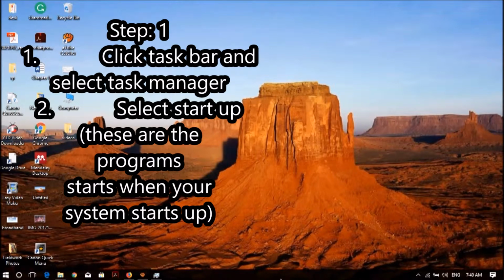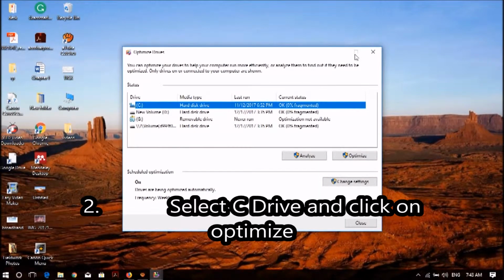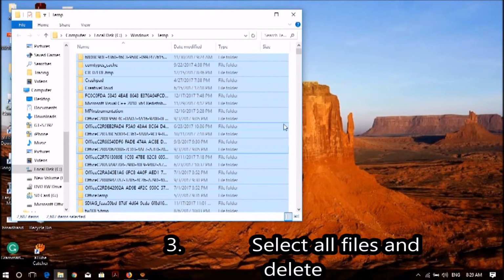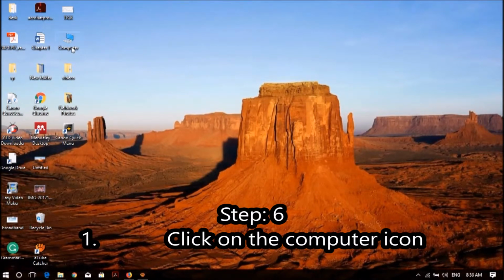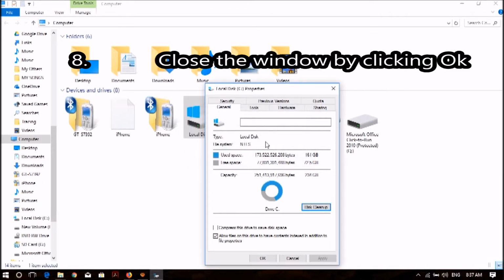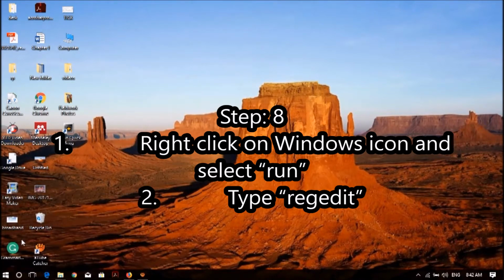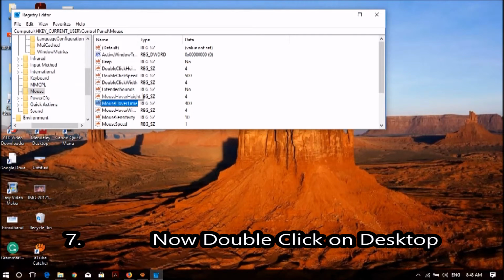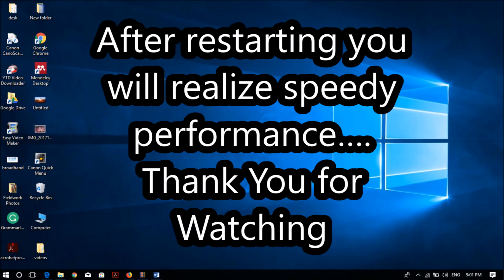How to Speed Up Your Windows 10 Performance: 4 minute, 100% result!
The video describes steps to speed up your computer in the Windows 10
Step: 1
1. Click task bar and select task manager
2. Select start up (these are the programs starts when your system starts up)
3. Disable programs that you do not use regularly (don’t disable programs by Microsoft)
4. Close task manager
Step: 2
1. Search “Defragment and optimize drives” and select it
2. Select C Drive and click on optimize
3. Wait until optimization gets completed and close the window
Step: 3
1. Right click on Windows icon and select “run”
2. Type “%temp%”
3. Select all files and delete
4. Close the window
Step: 4
1. Right click on Windows icon and select “run”
2. Type “temp”
3. Select all files and delete
4. Close the window
Step: 5
1. Right click on Windows icon and select “run”
2. Type “prefetch”
3. Click continue
4. Select all files and delete
5. Close the window
Step: 5
1. Click on the computer icon
2. Right click on C Drive
3. Click properties
4. Click disk cleanup
5. Click cleanup system files
6. Click on OK
7. Click on delete files
8. Close the window by clicking Ok
Step: 6
1. Right click on Windows icon and select “run”
2. Type “msconfig”
3. Click ok
4. Select ‘services’
5. Tick on ‘hide all Microsoft services’
6. Click on ok

Step: 7
1. Right click on Windows icon and select “run”
2. Type “regedit”
3. Click on HKEY_CURRENT USER
4. Click on control planer
5. Double Click on Mouse
6. Double click on Mouse hover time, change its value to 10 and click ok
7. Now Double Click on Desktop
8. Double click on Mouse show delay, change its value to 10 and click ok
9. Close the window  and restart your computer

After restarting you will realize speedy performance….